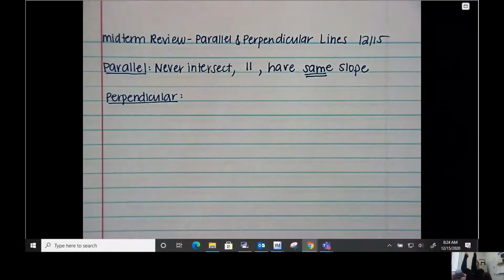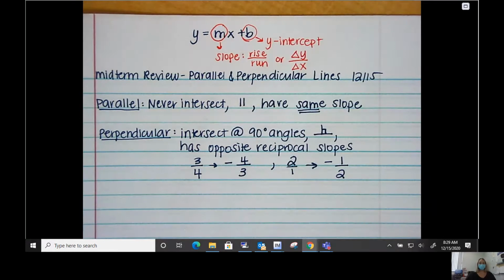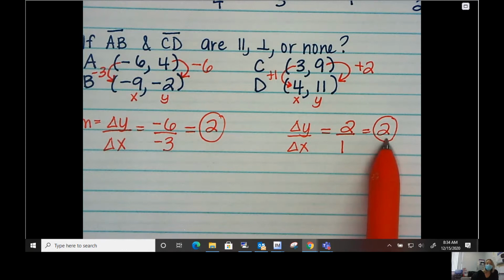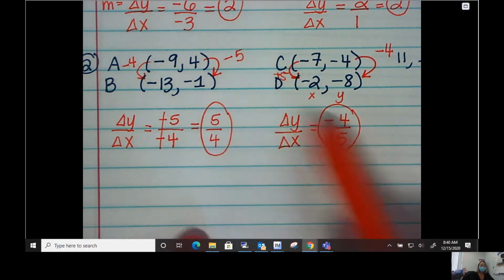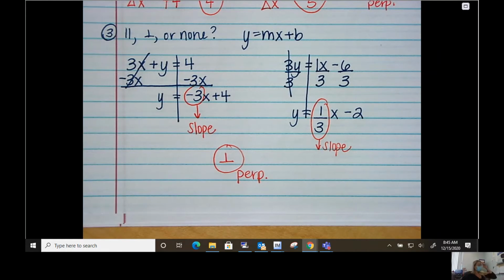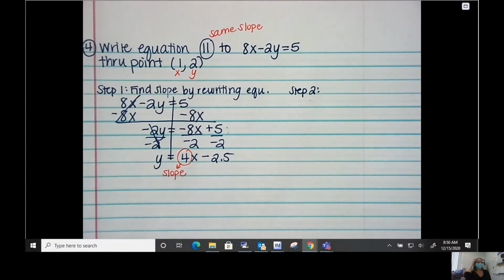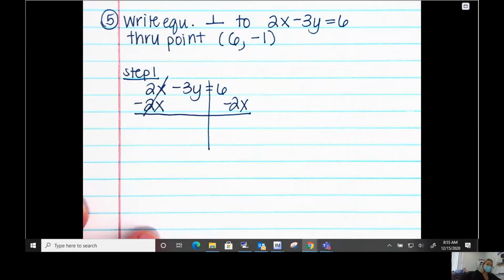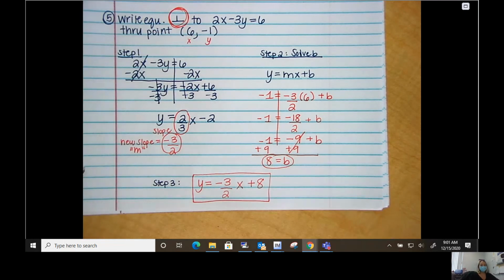12/15 Tuesday Live Lesson - Parallel/Perpendicular Review Notes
Geometry 12/15 Tuesday Live Lesson
Parallel & Perpendicular Lines Review Notes
Review for Midterm